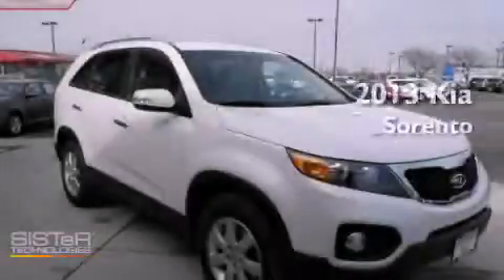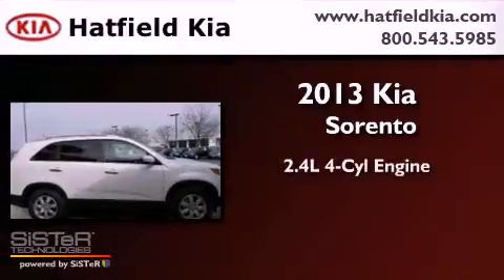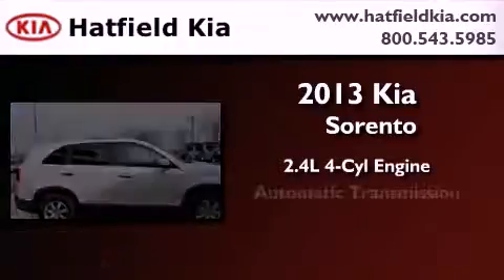2013 Kia Sorento Columbus OH 43228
Year : 2013
 Make : Kia
 Model : Sorento
 Engine : 2.4L I-4 cyl
 Trans . : 6-Speed Automatic
 Exterior : Snow White Pearl
 Miles : 5

 2013 Kia Sorento Columbus OH